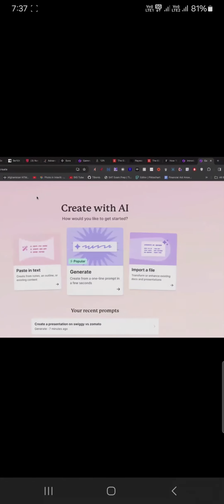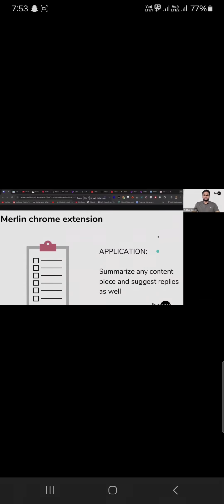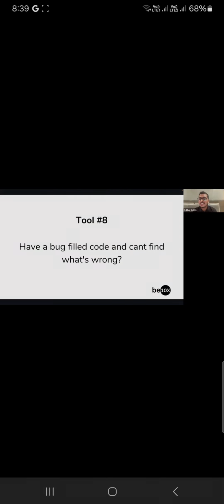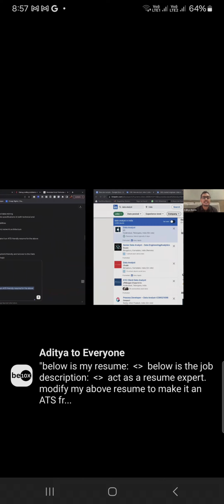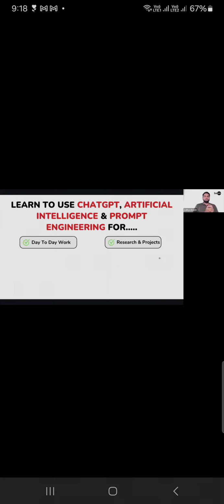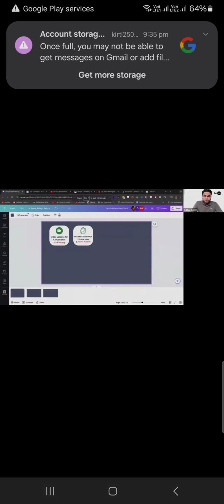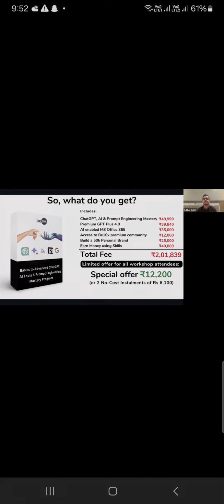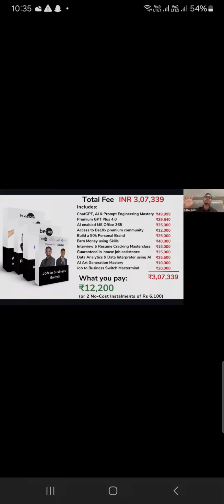be10x workshop 9th April 11am